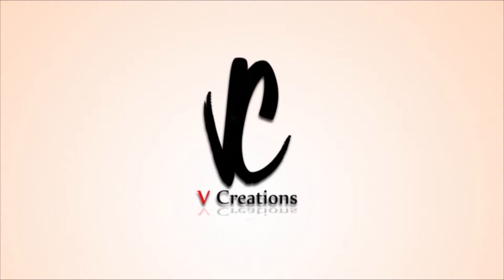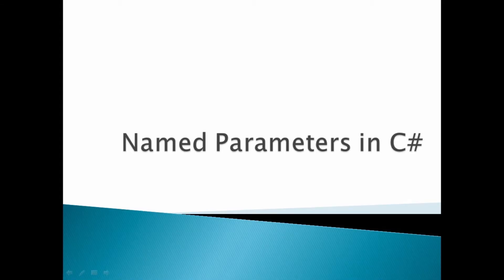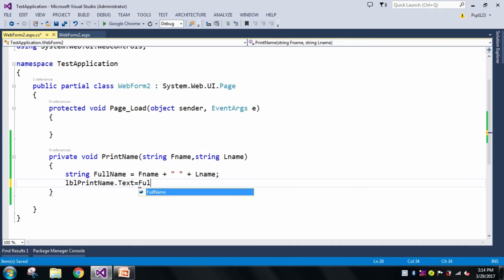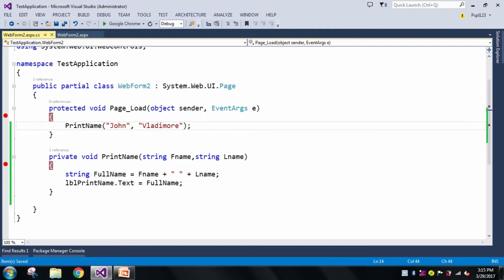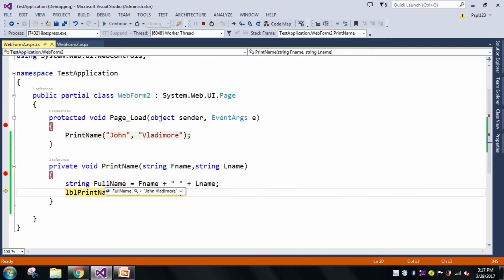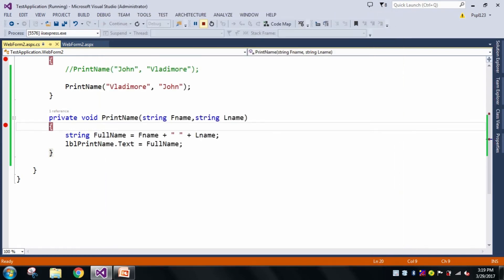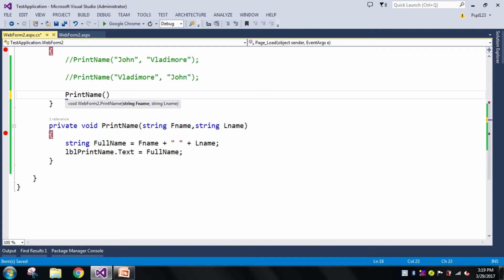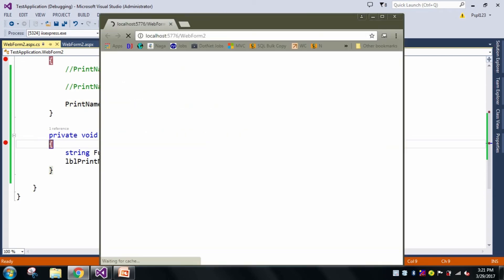Named Parameters in C#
Hello Friends,

By using Named Parameters in C#, We can Pass Value to Parameter in any Sequency or Order without worrying about any data.

For more information you can follow below given Links,

v creation Techs
(Technologies-99 )